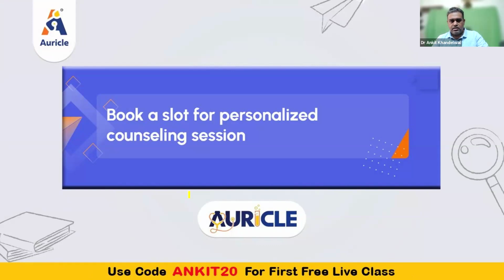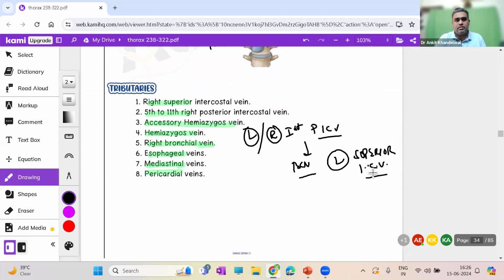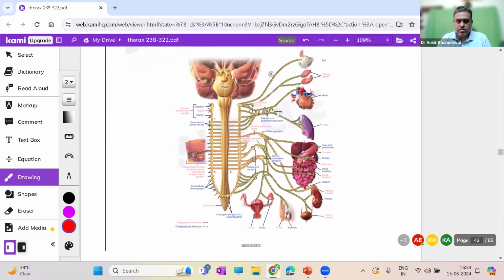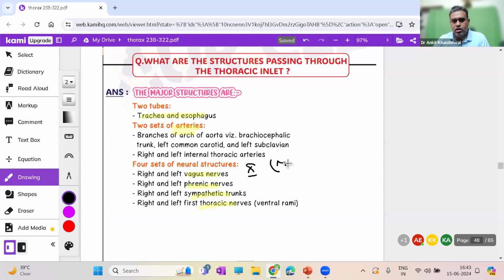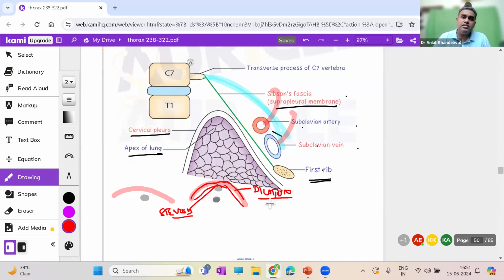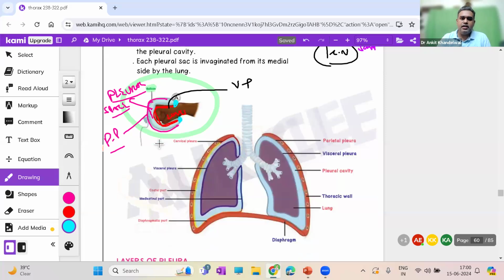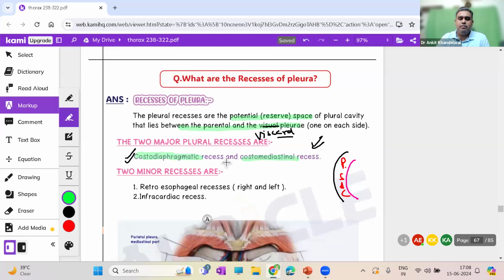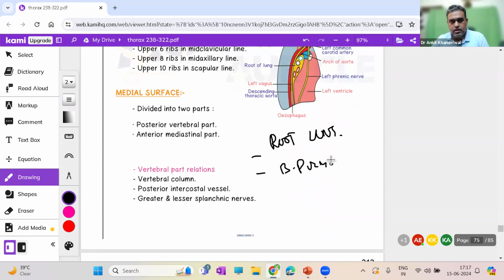Auricle's Exam Mastery Anatomy By Dr.Ankit